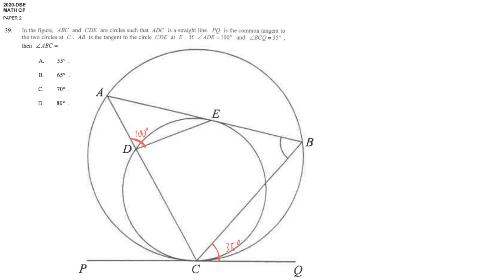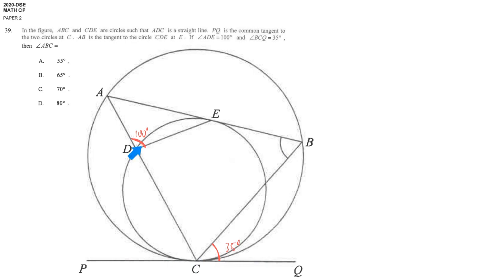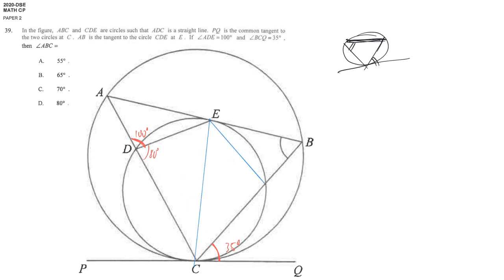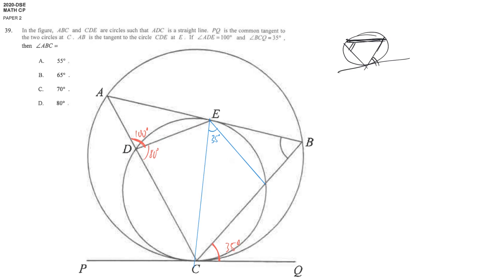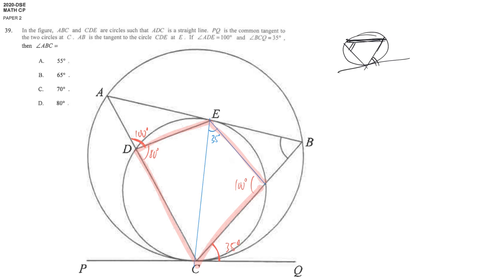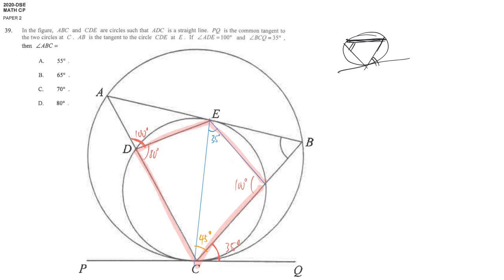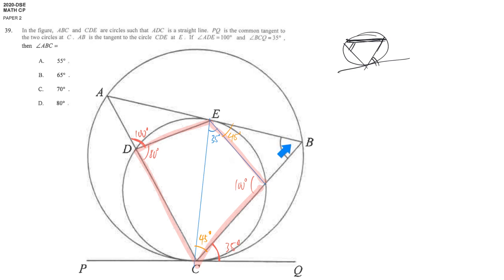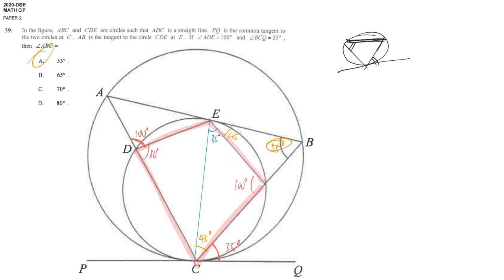DSE maths core 2020 paper2 #39 geometry circle